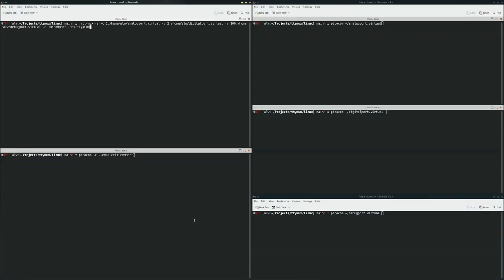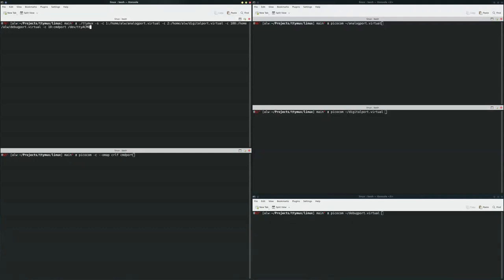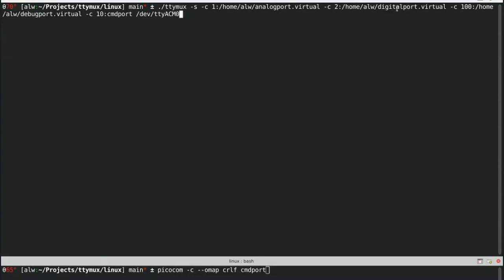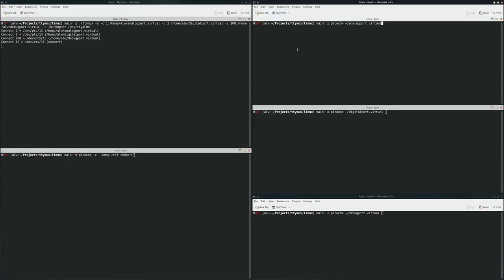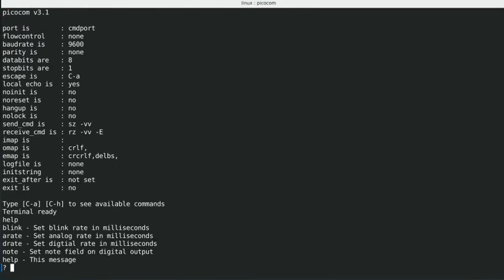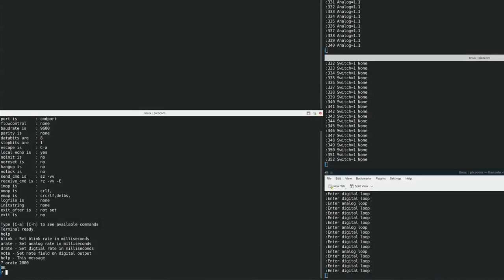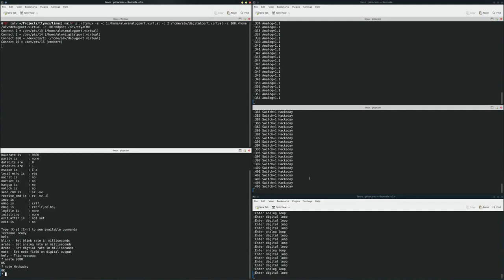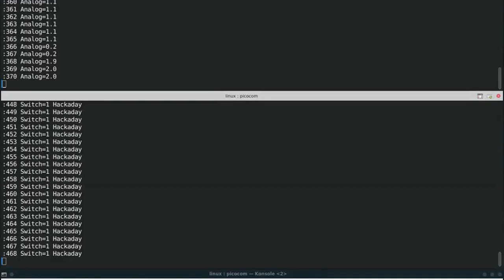Linux to Microcontroller Serial Multiplexer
This is an STM32F411 with MBED with 4 virtual serial ports talking to a Linux box where there the serial ports look like real devices.

I forgot to show it, but the analog and digital consoles will pause if you press a key (other than space) and then resume with a space. So 3 of the 4 virtual ports are reading data and all 4 are outputting data.